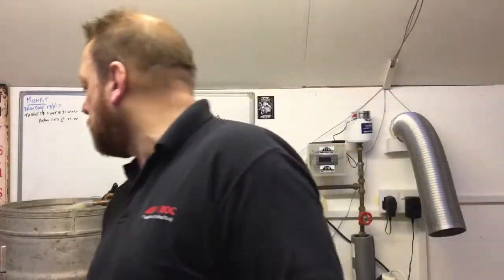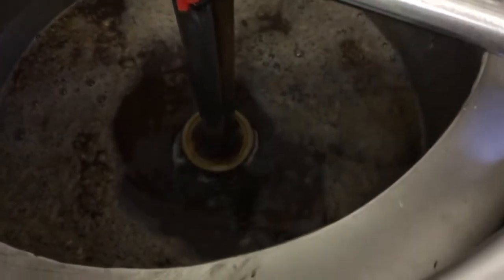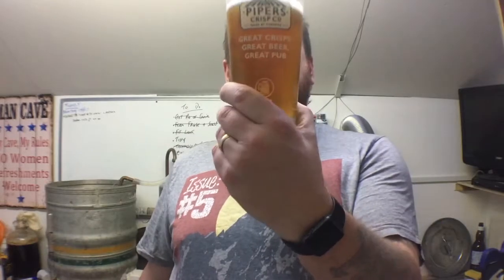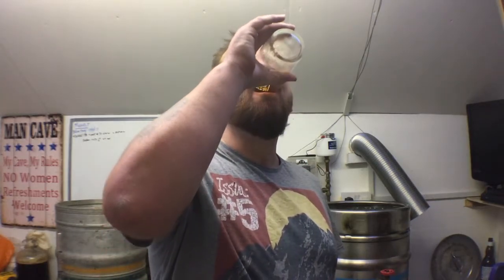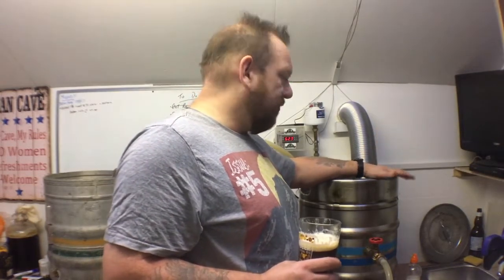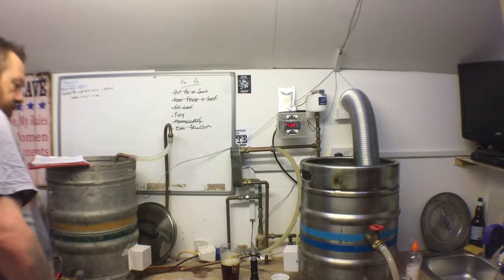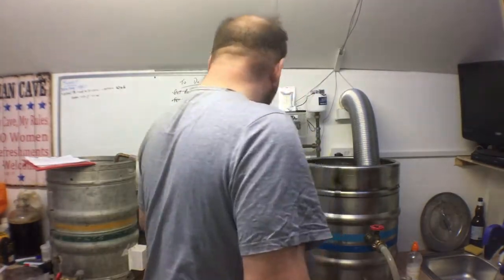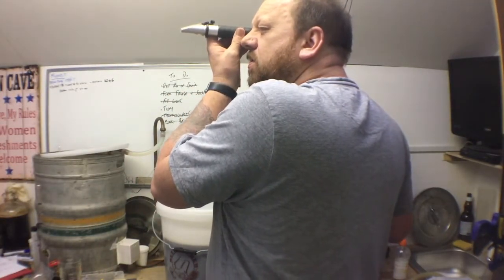Moshpit Brew Day and PID Test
Brewing "Moshpit" a Mosaic Pale Ale. A Full Test of the Inkbird PID and Ramblings